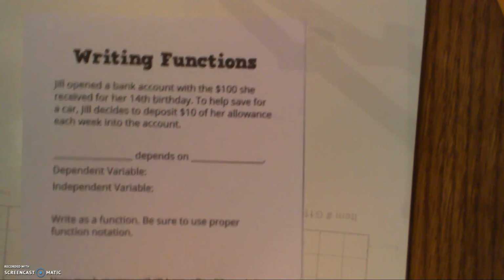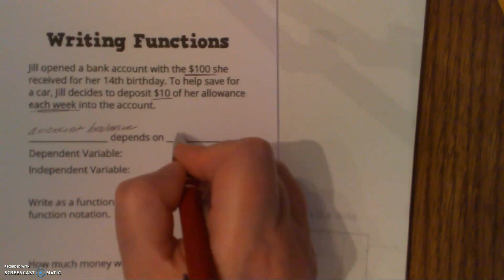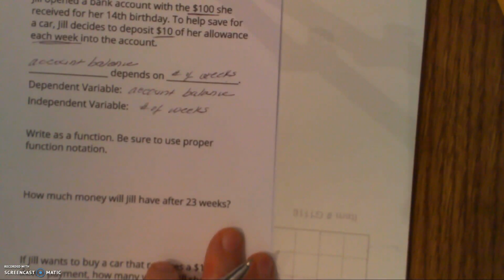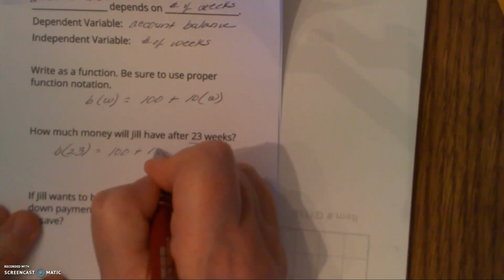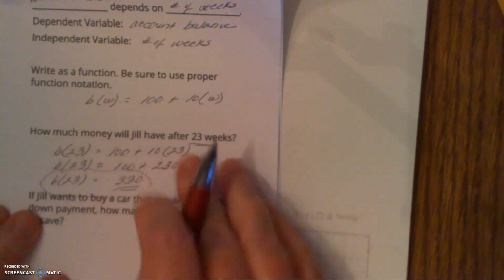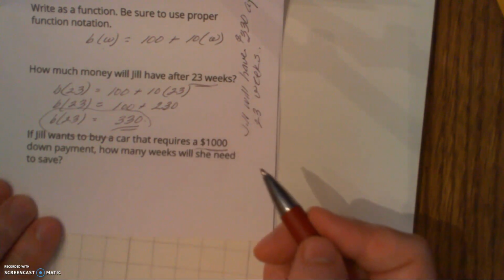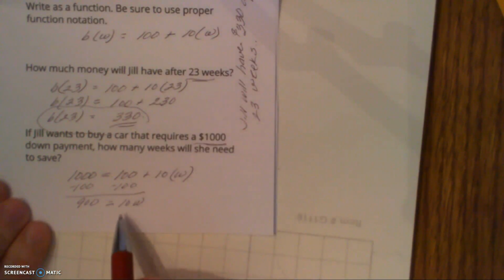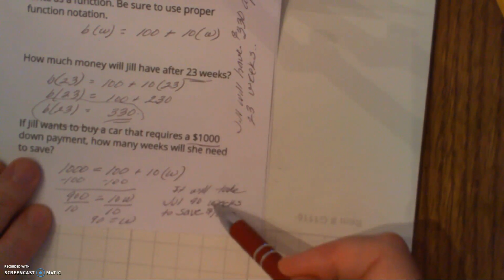Writing Functions instruction